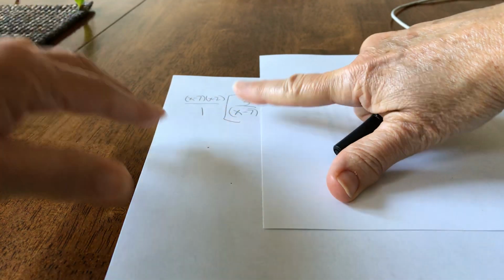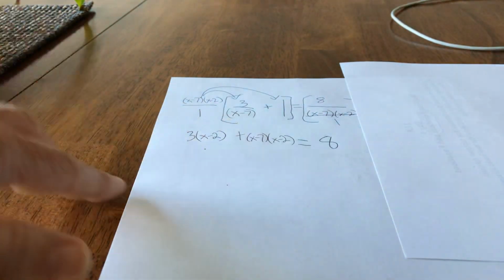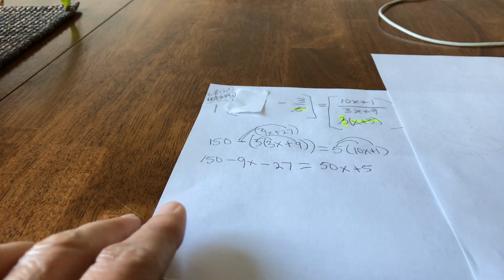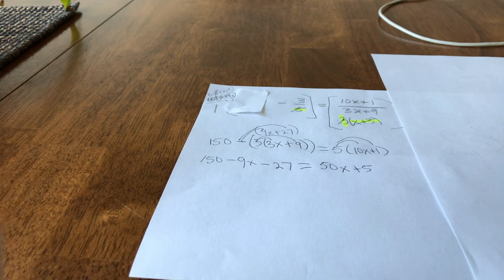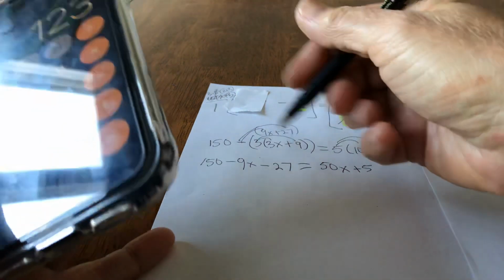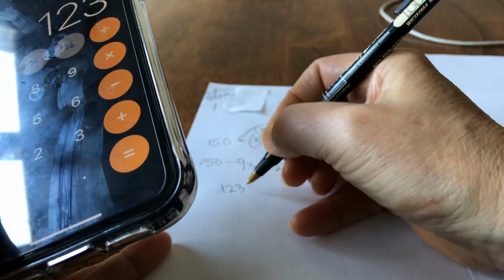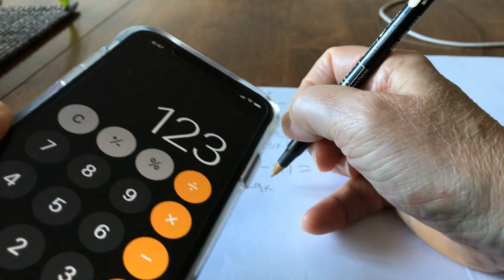May 11, 2020